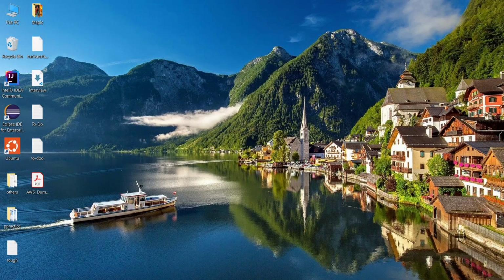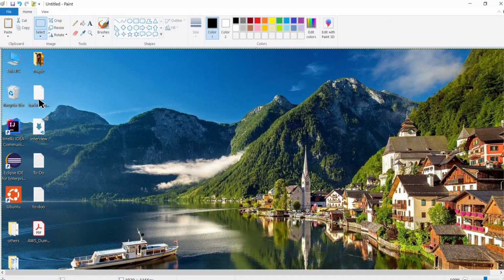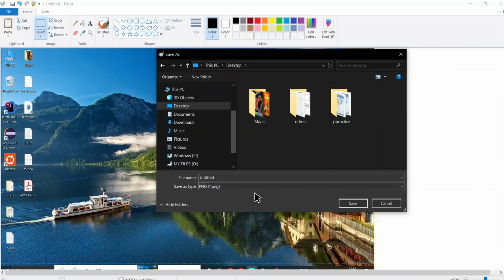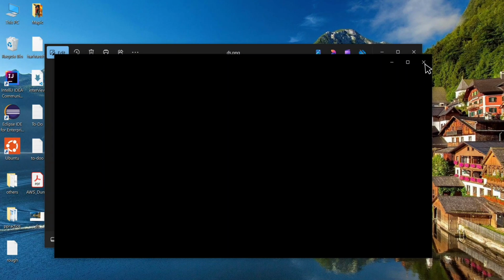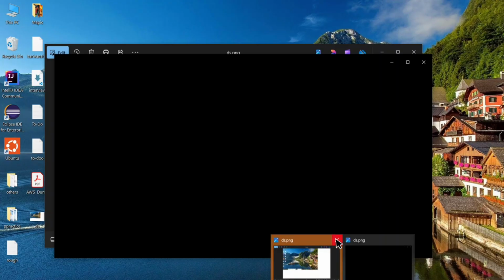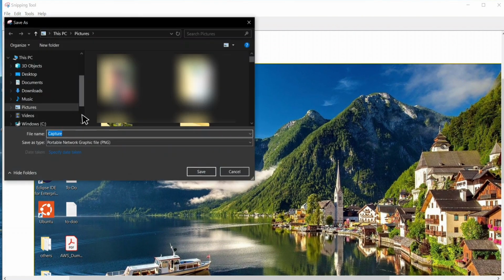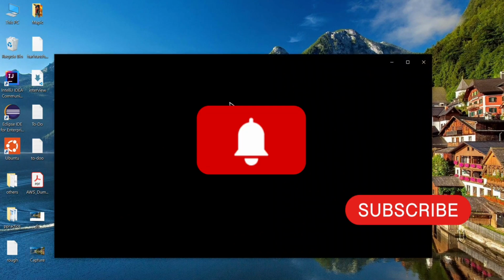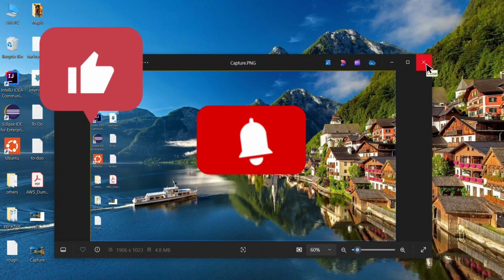How to take screenshot | print screen on laptop in 2025 | Easy Methods for Windows & Mac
In this video, I’ll show you quick and easy ways to take a screenshot (print screen) on your laptop—whether you're using Windows or Mac. You’ll learn:

✅ How to capture the entire screen
✅ How to take a screenshot of a specific window
✅ How to snip a custom area using built-in tools
✅ Where to find and save your screenshots

I’ll also share some keyboard shortcuts and tips to make the process even faster! Whether you need to save important information, share something from your screen, or create a tutorial, this guide has you covered.